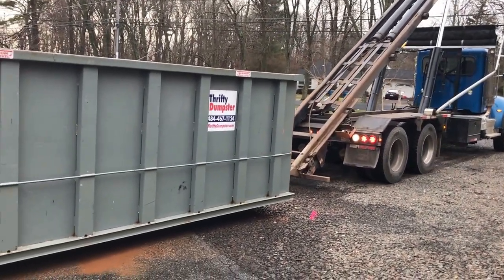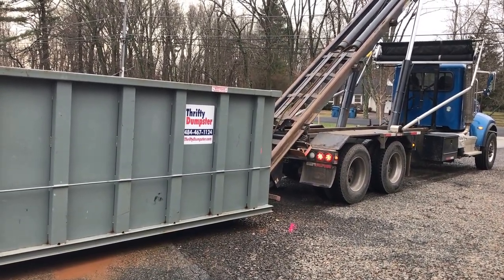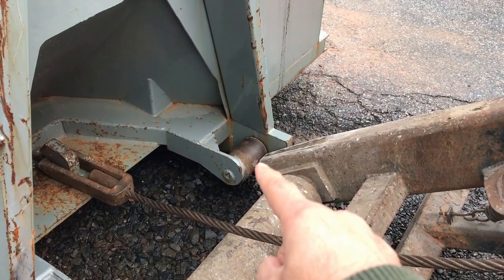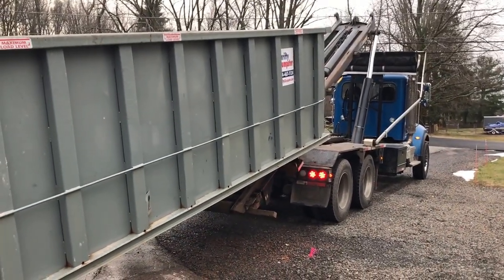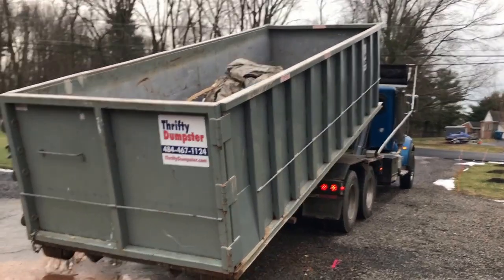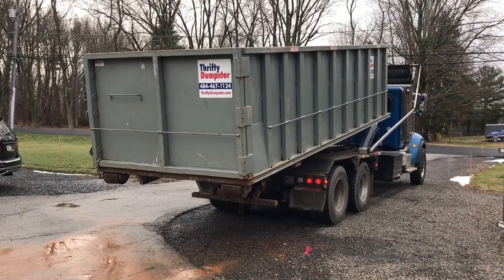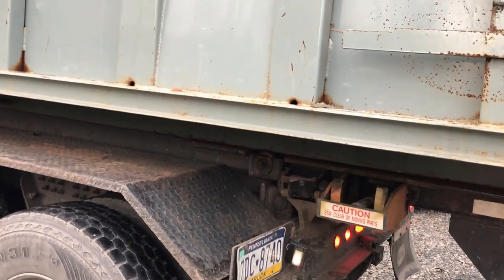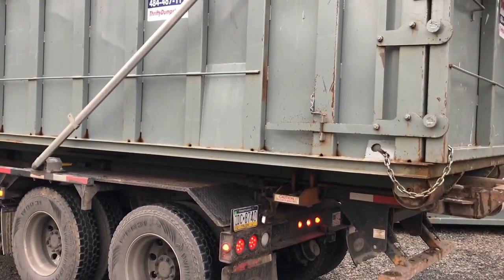ThriftyDumpster.com Picking up a Dumpster and showing the operation of the Truck